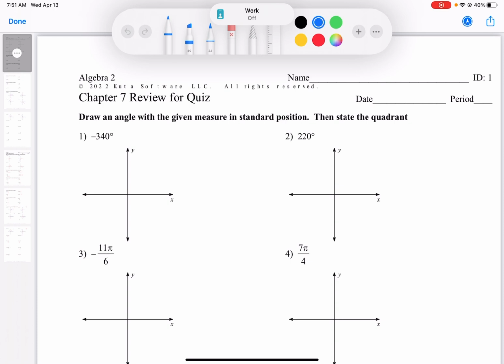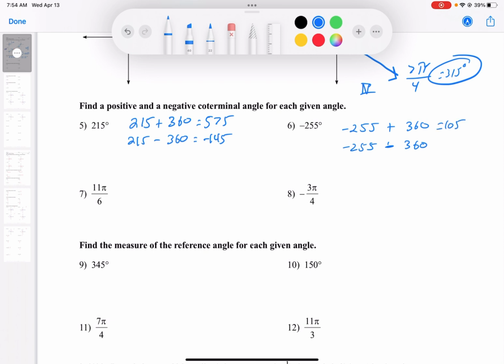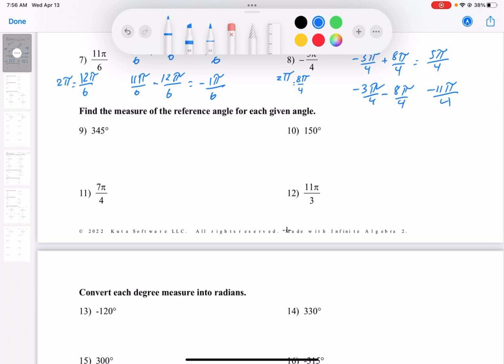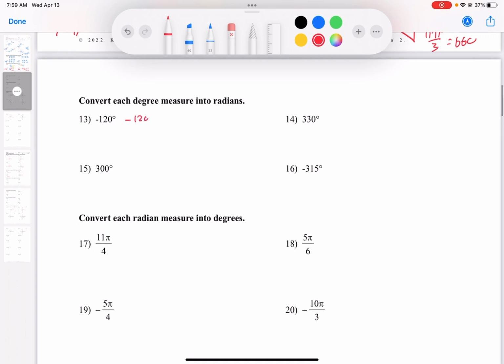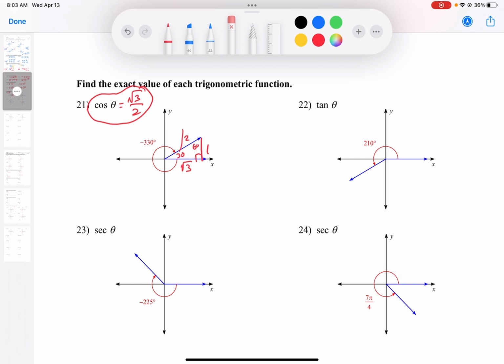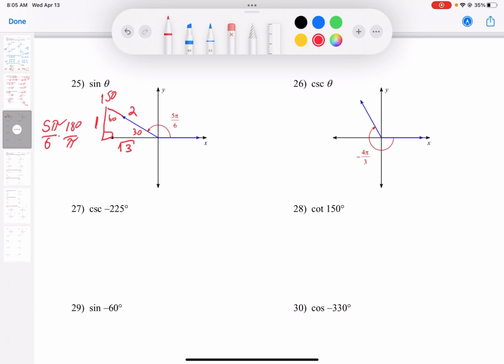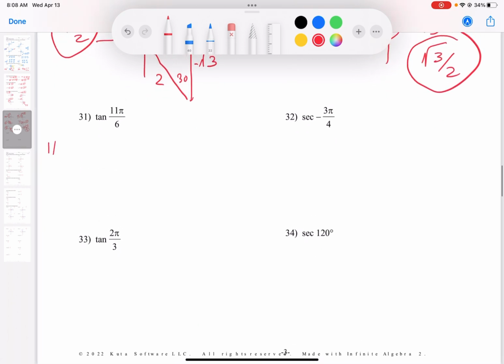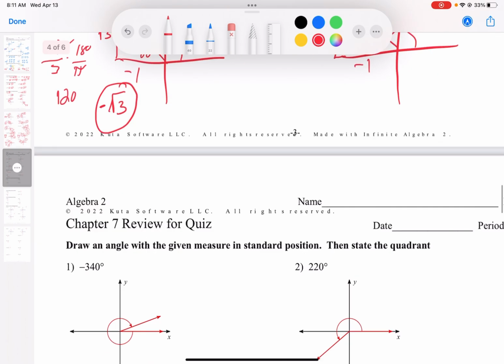Chapter 7 Section 7.2 and 7.3 Quiz Review